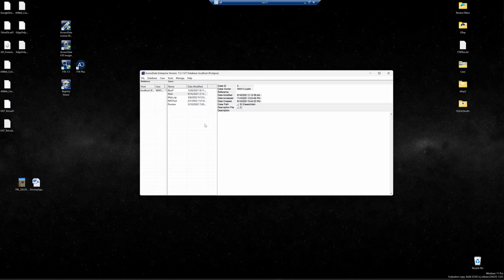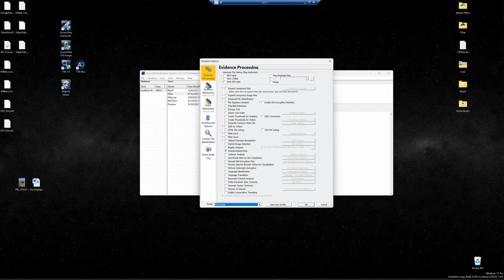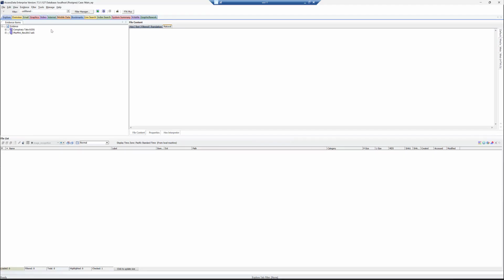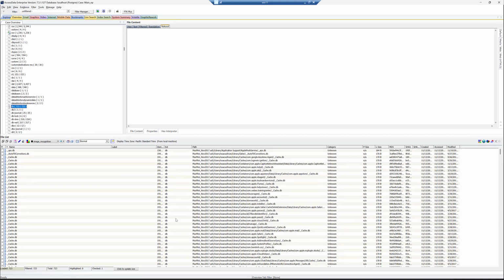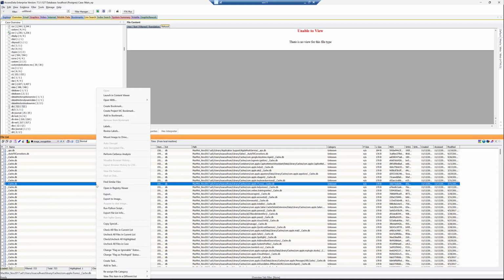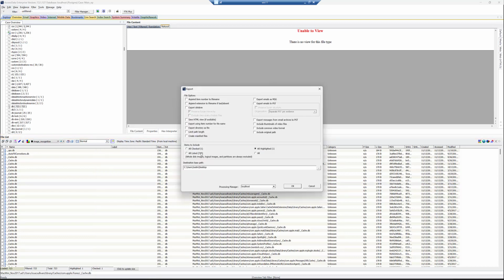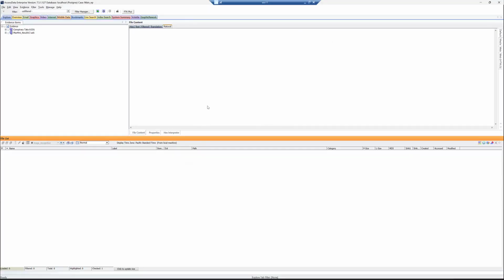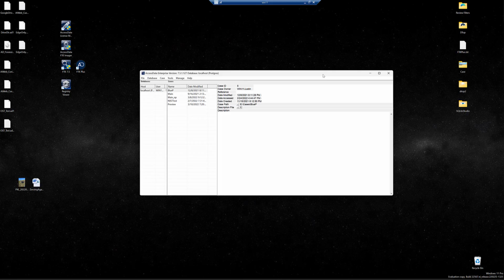FTK Feature Focus - Episode 38 - Field Mode and More Q&A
This week on FTK Feature focus we are answering some additional questions that we didn’t get to in our client exclusive webcast. The webcast was on optimizing your FTK install and processing options to make sure you are getting the most performance out of FTK.

00:00 Introduction
01:24 How to jump into a case with no processing (Field Mode)
03:34 How to export files based on extension
04:21 Using FTK a database other than the centralized FTK database

For the Podcast sign up on Exterro.com for early updates, but you can find the podcast on Google Podcasts, Apple Podcasts, and Spotify.